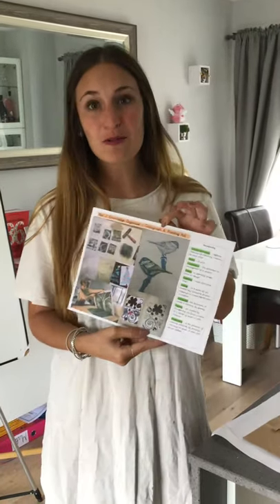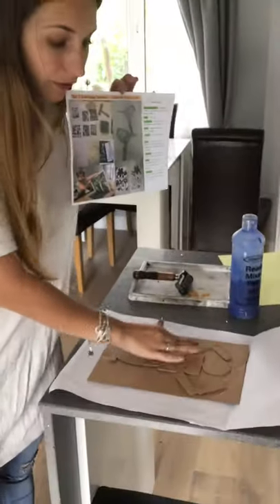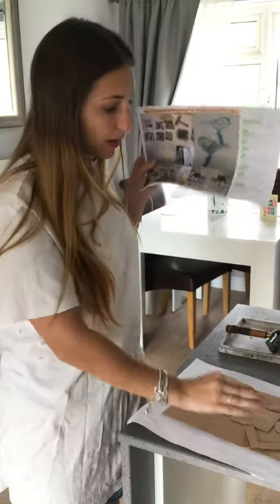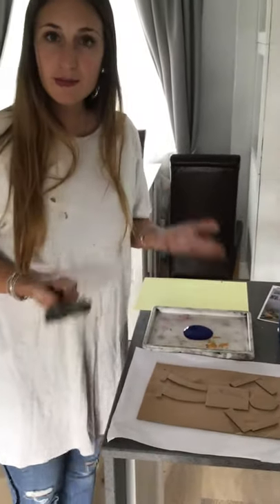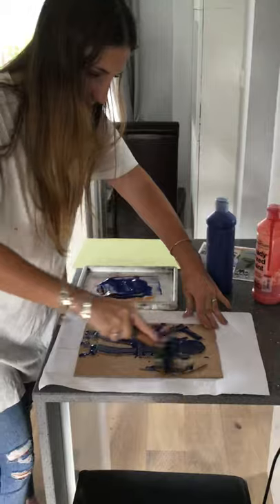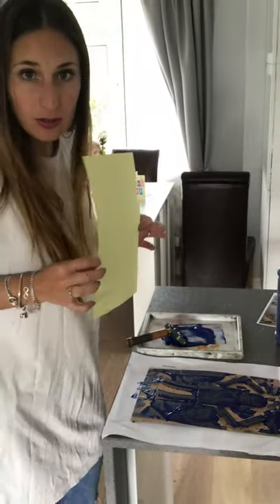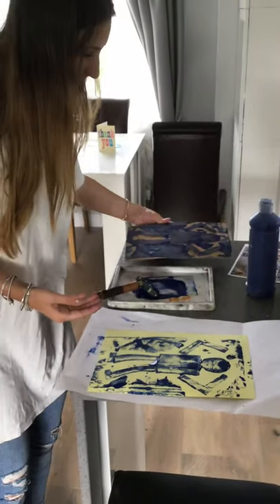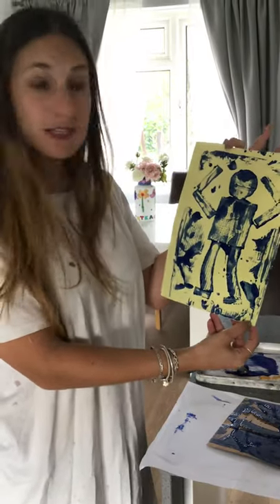12/05 Sparrows Art lesson